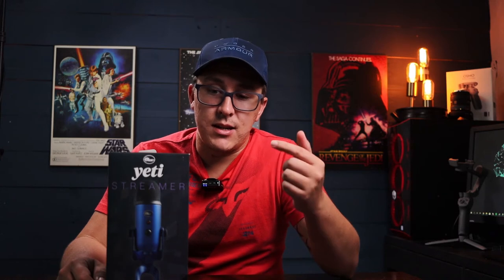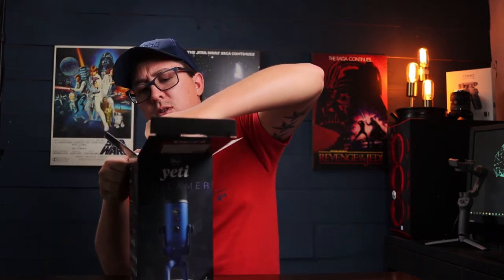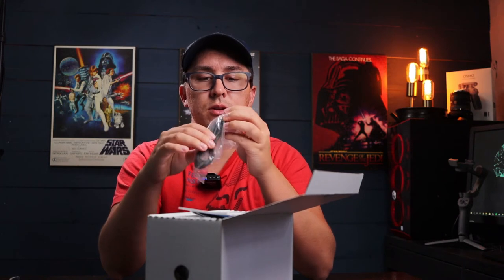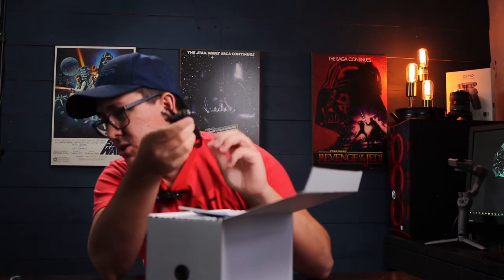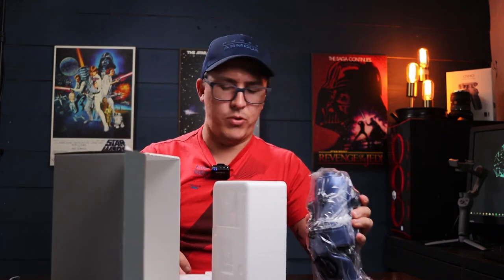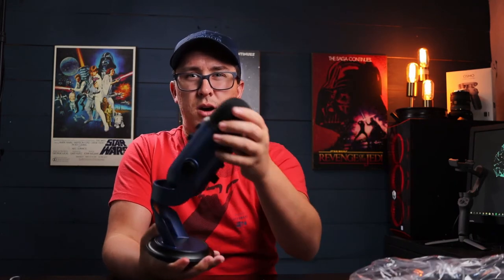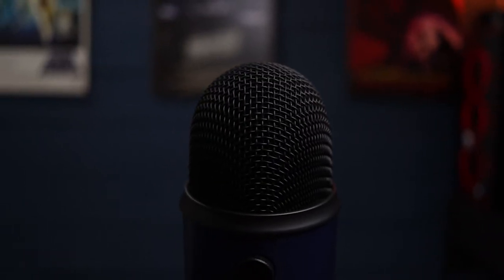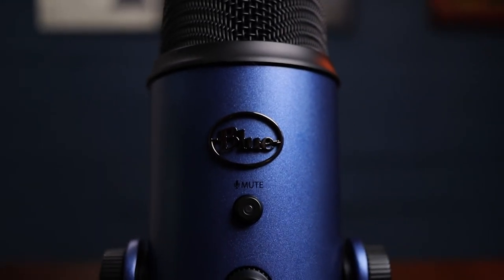BLUE Yeti Streamer: WATCH BEFORE YOU BUY! 2020 Unboxing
Before you buy the Blue Yeti Streamer Combo you better watch this video to make sure you wont waste your money! At the end of the video we do a microphone comparison to our current Mic and our new Blue Yeti! Check to see if we ended up returning it. This is a No Script Video me giving my honest reaction to the Yeti as I open it

Where to purchase:

I was not paid or given any free items for this unboxing.